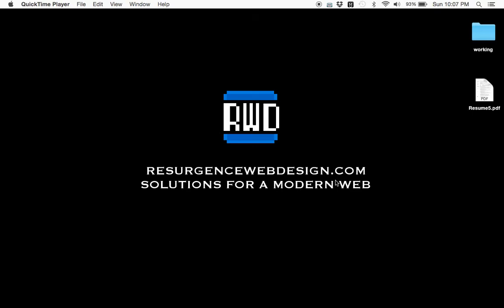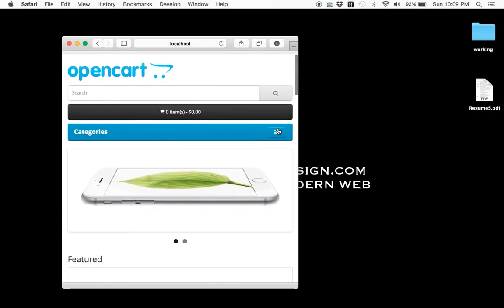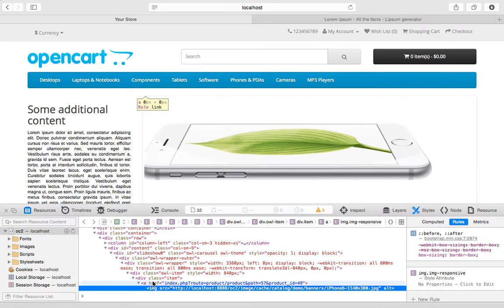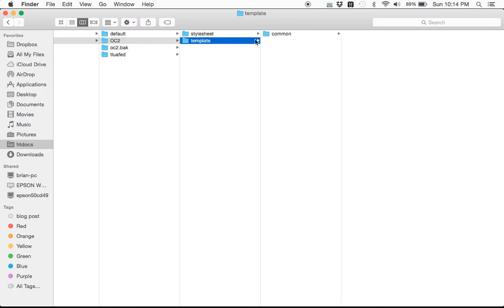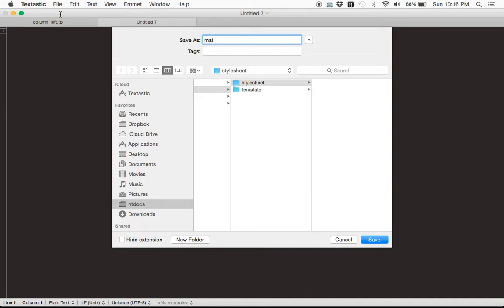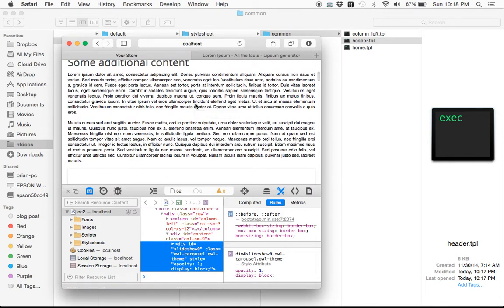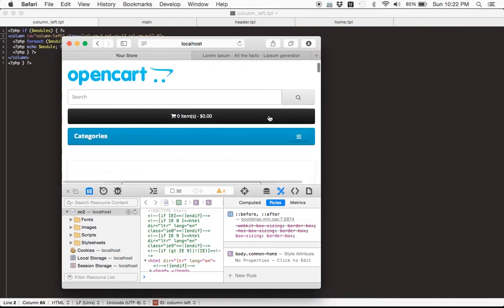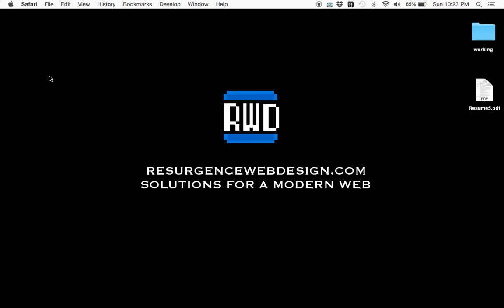Progressive Enhancement with OpenCart 2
OpenCart 2 has adopted the Twitter Bootstrap framework for it's theme design.  This opens up a lot of possibilities for designer.  In this tutorial I demonstrate how to implement some basic progressive enhancement techniques using the Bootstrap helper classes